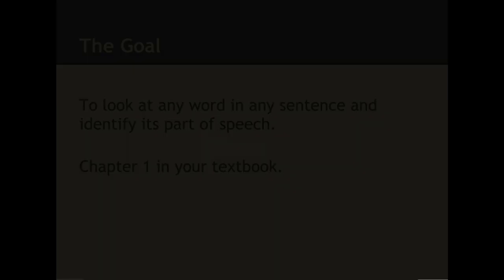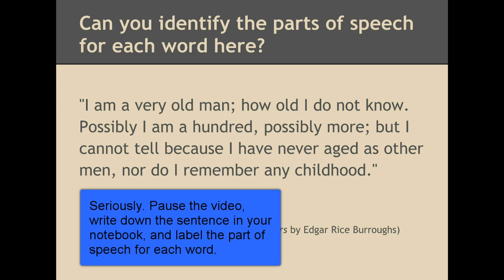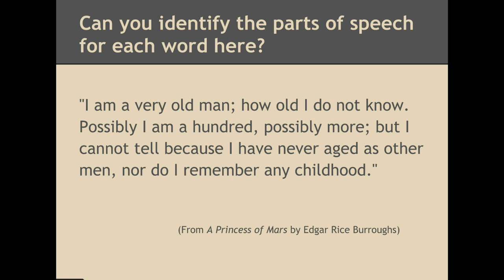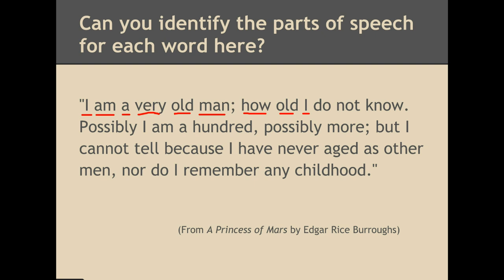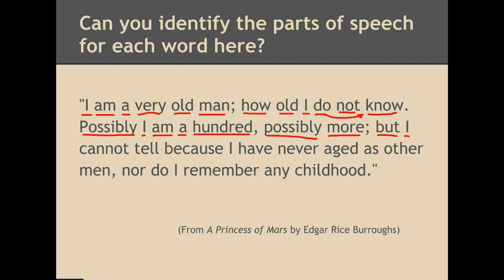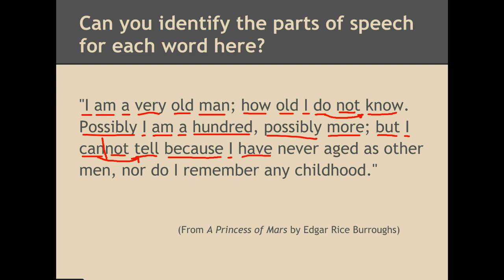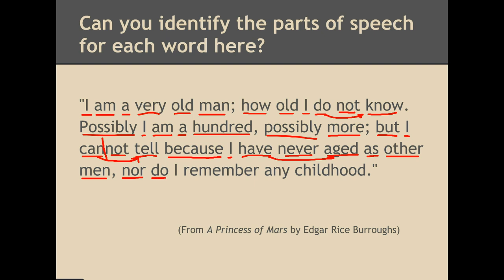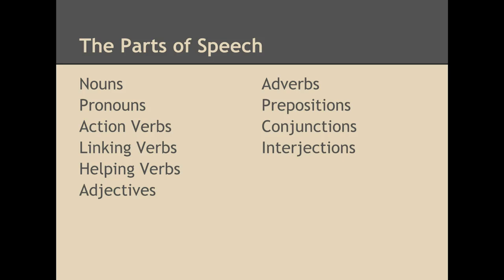Parts of Speech Unit Introduction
How to use these flipped grammar videos and an overview of the Parts of Speech Unit.